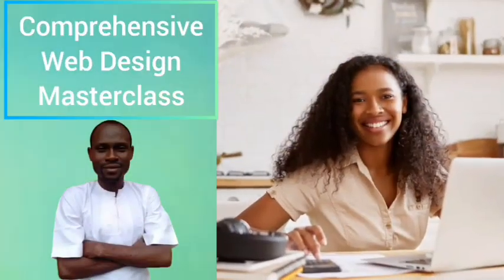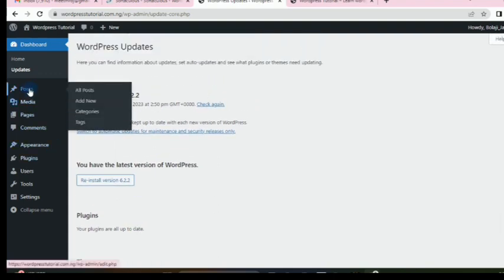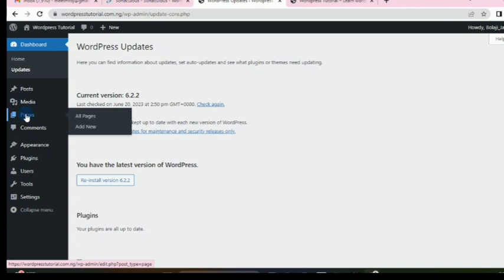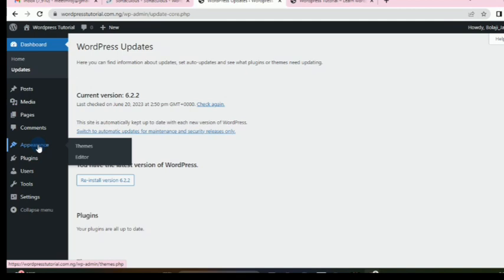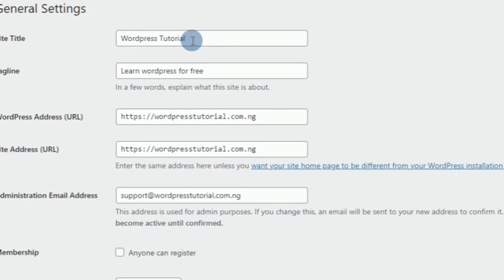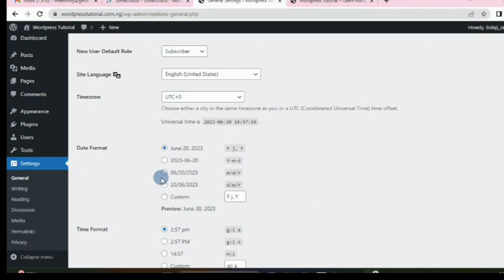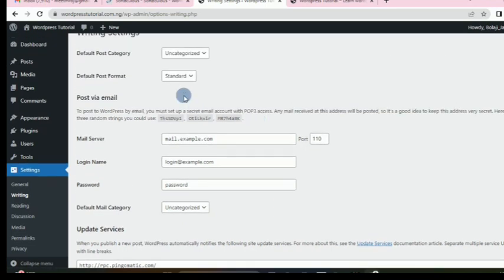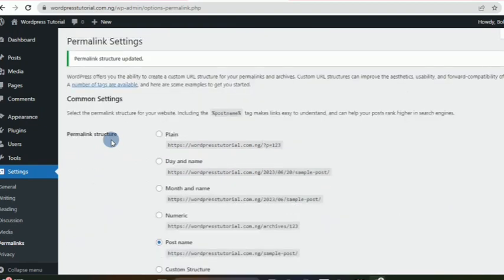Lesson 5 wordpress tutorial for beginners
Understanding wordpress dashboard - wordpress tutorial for beginners.

This is a complete wordpress course - wordpress tutorial for beginners aimesd at making you a professional wordpress developer. Mainly dedicated to small business owners but relevant to anyone interested in learning how to create stunning websites using wordpress the number 1 content management software worldwide powering over 43% of all websites on the internet💪💪💪

Topics covered in this lesson:
- Understanding the wordpress dashboard